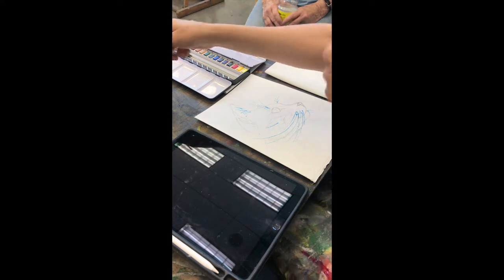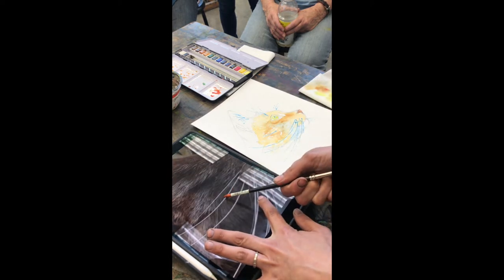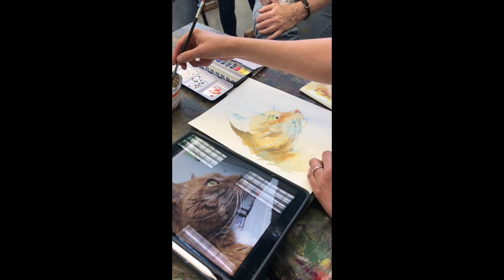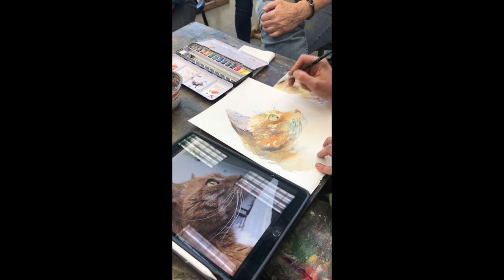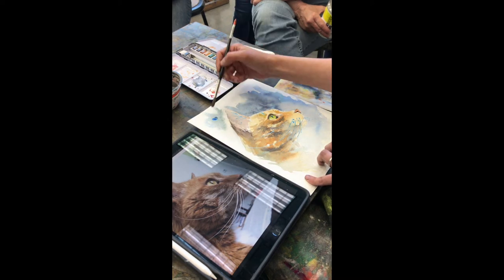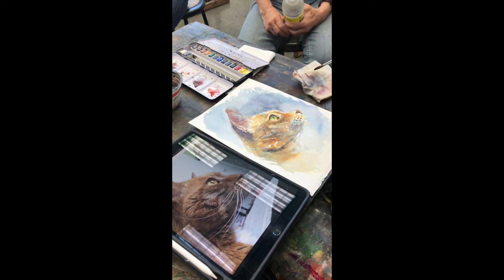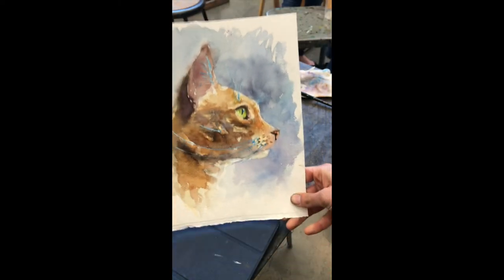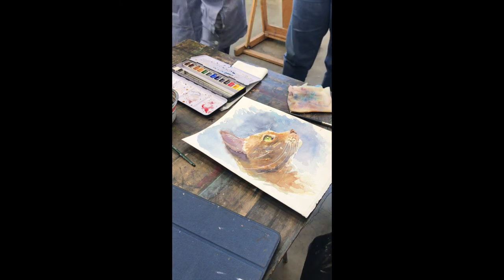Watercolor cat demo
Watercolor demo of a cat